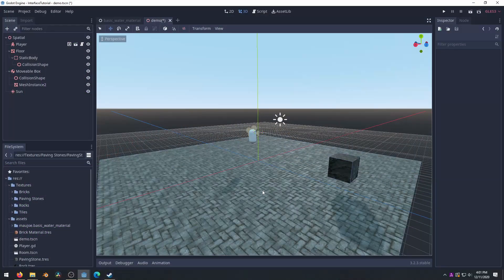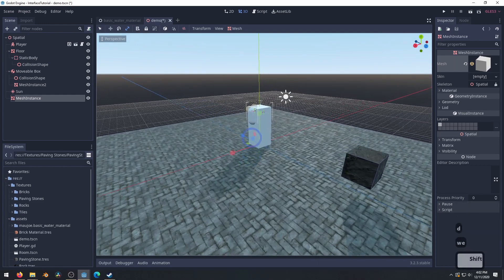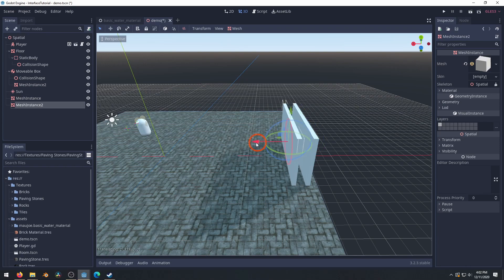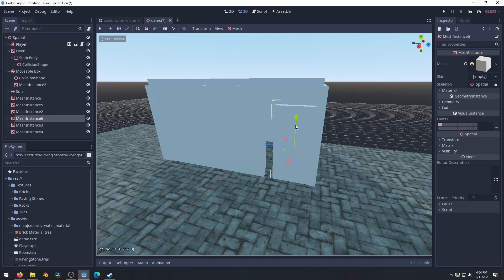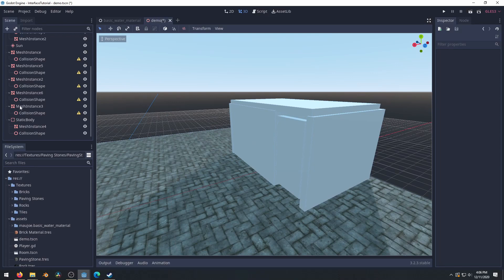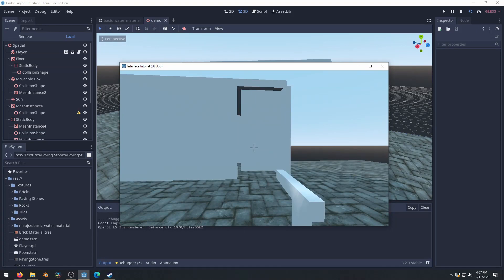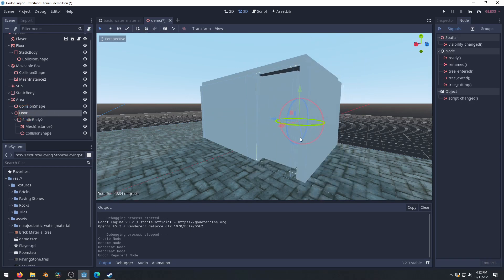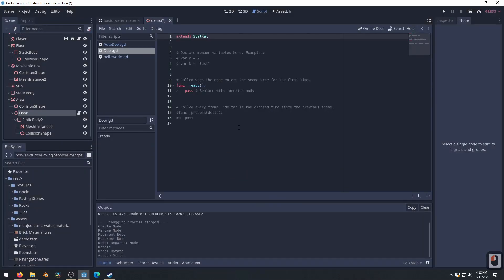Godot 3.2 Absolute Beginners Tutorial Series | Programming, Events, and Animations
In this absolute beginners tutorial, I take you through Godot 3.2. In this video we talk about Programming, Events and Animations.

Timestamps

00:00 Intro
00:20 What is A Material
01:20 Getting Into Godot
07:01 Adding Area Collision
09:30 Adding Some Code
11:23 Area Events
13:40 Multiple Collisions
15:40 Rotate Door
17:20 Reusable Components
23:18 Adding Animations
37:25 Final Recap